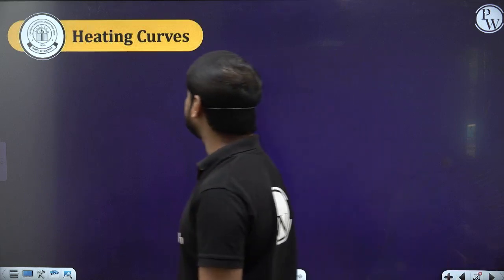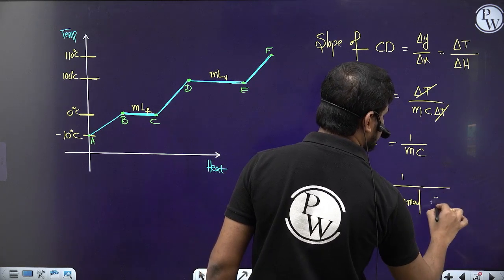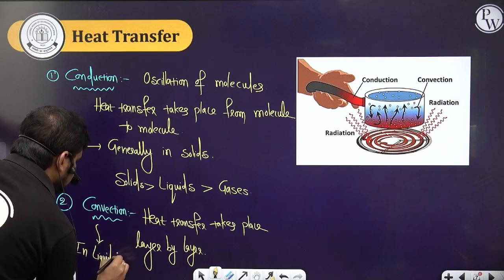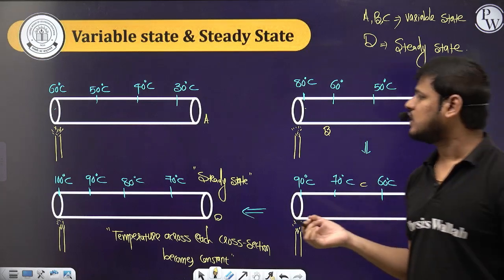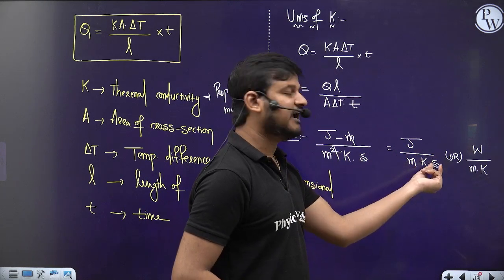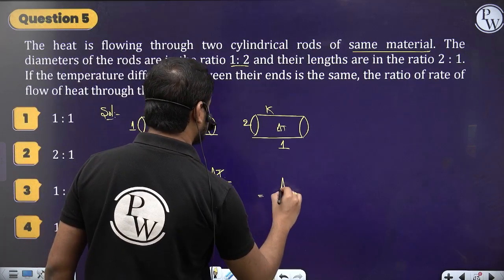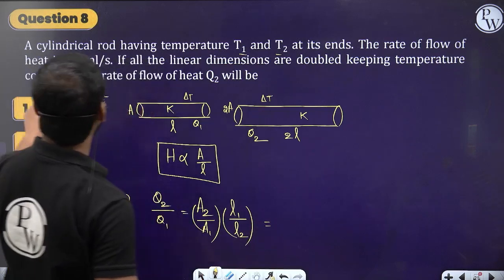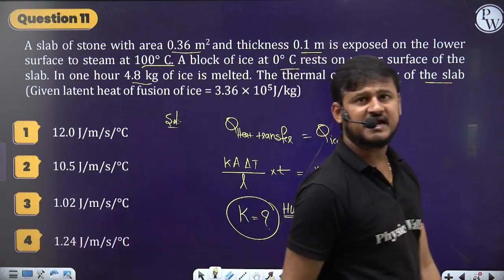THERMAL PROPERTIES OF MATTER 04 | Conduction | Physics | Class 11th/NEET/JEE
Dive into the fascinating world of thermal properties with 'Thermal Properties of Matter 04: Conduction,' a crucial lesson for Class 11th, NEET, and JEE students. Explore the phenomenon of heat conduction, uncovering the principles that govern the transfer of thermal energy through solids. Whether you're a high school student or an aspiring physicist, this lesson equips you with essential knowledge for understanding the behavior of matter under varying temperatures